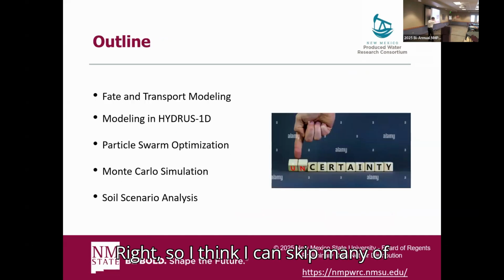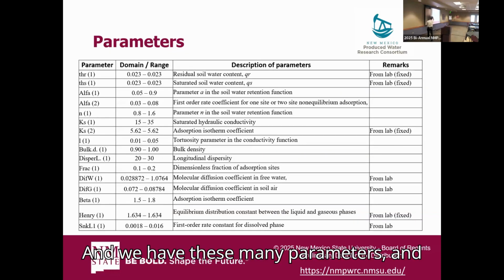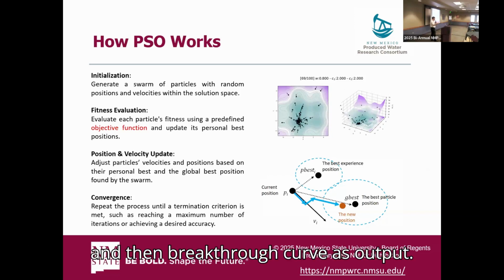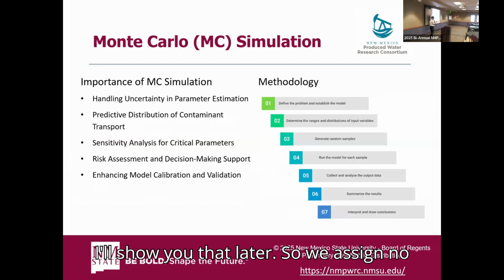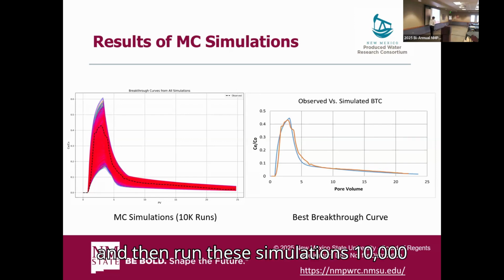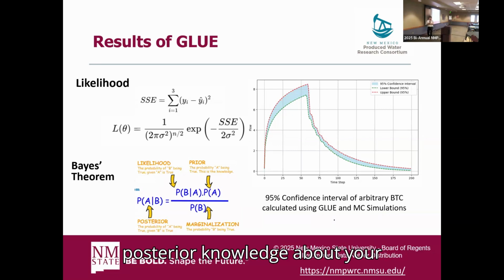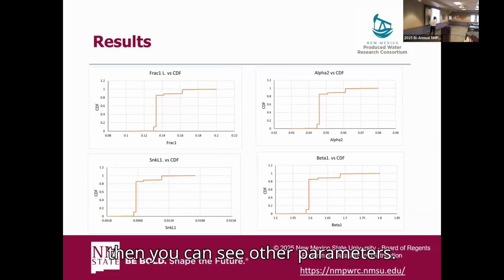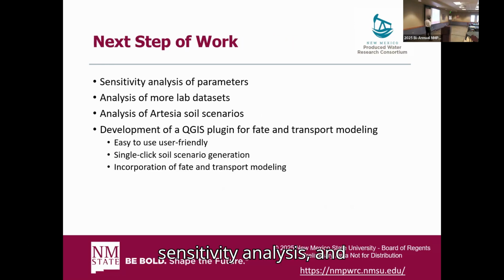NMPWRC Mid-Year Review | Huidae Cho, Associate Professor - Civil Engineering | NMSU | Day 2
Session 6: Updates of Risk and Toxicology Analyses | Whole Effluent Toxicity (WET) Testing, Human Cell Line Research, Animal Toxicity, and Fate & Transport Modeling